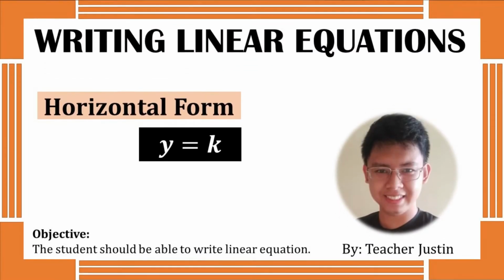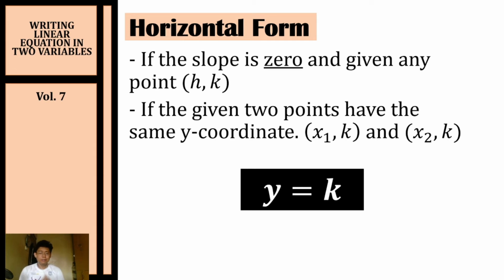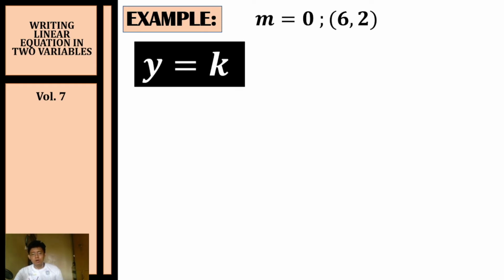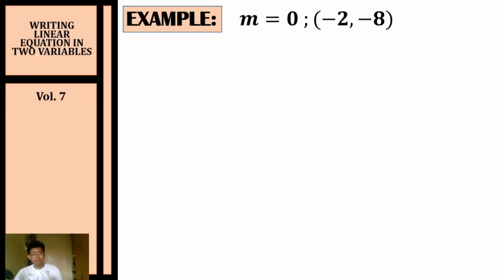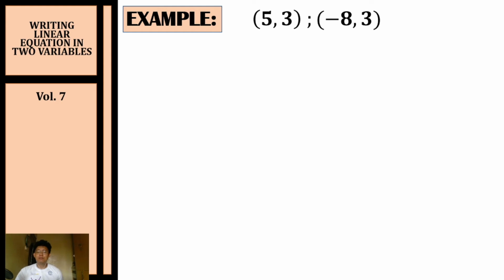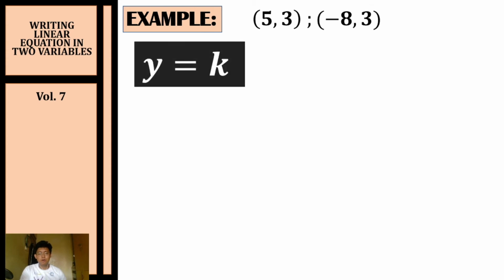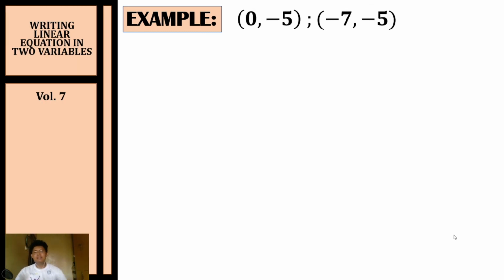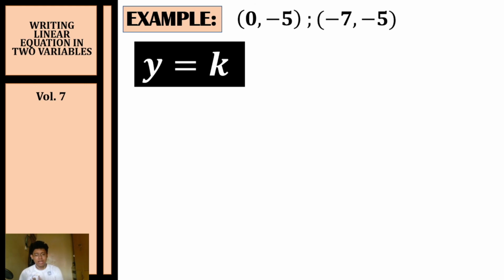Writing a Linear Equation of a Horizontal Line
In this video tutorial, I will teach you how to write a linear equation of a horizontal line.